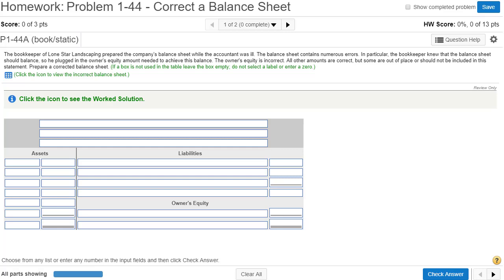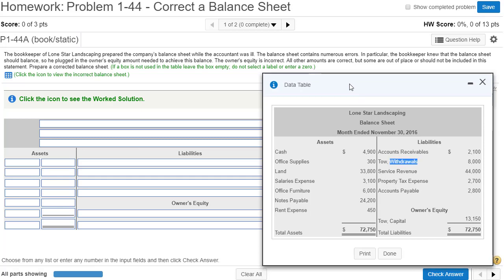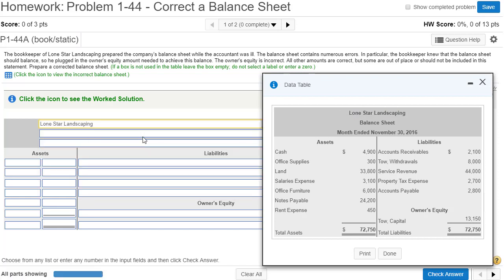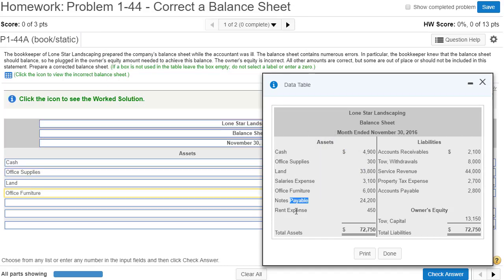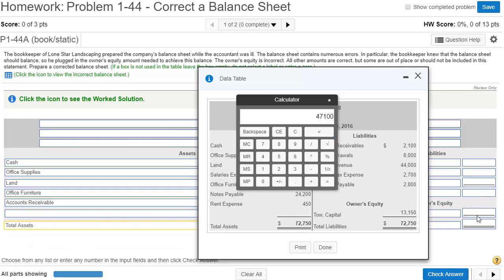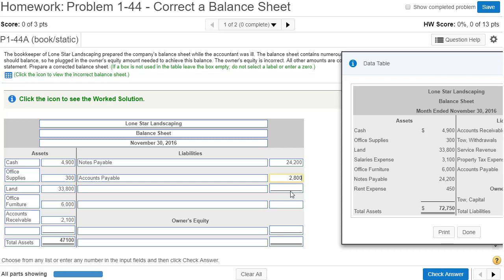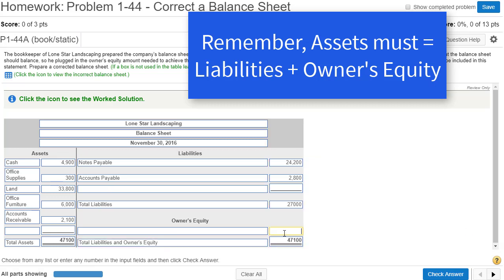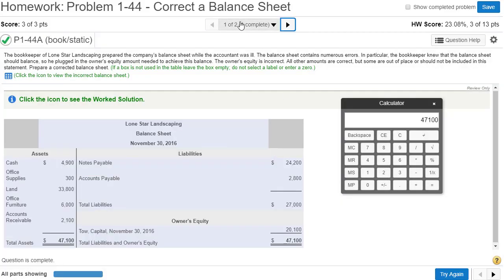Problem 1-44 Correct a Balance Sheet